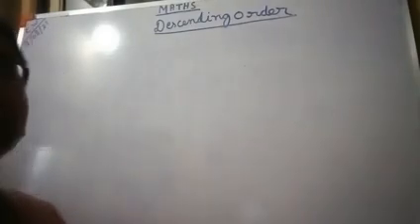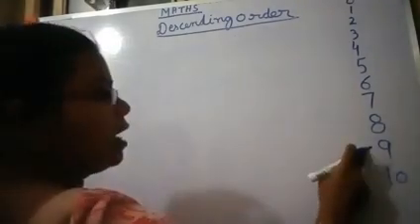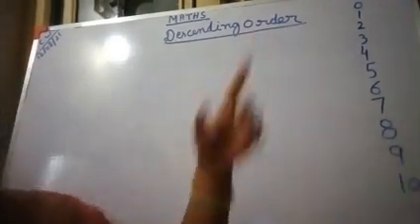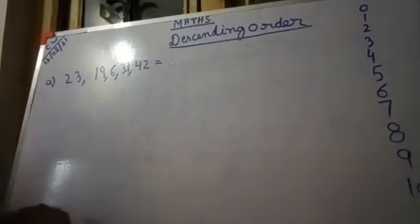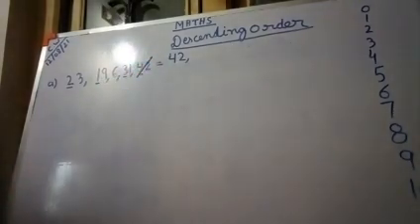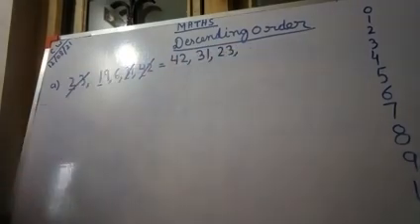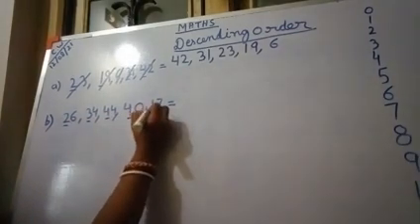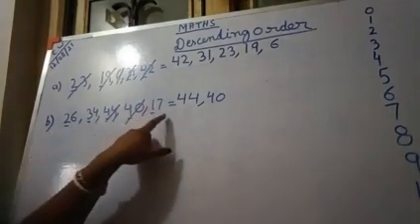upper nursery maths 12/08/21